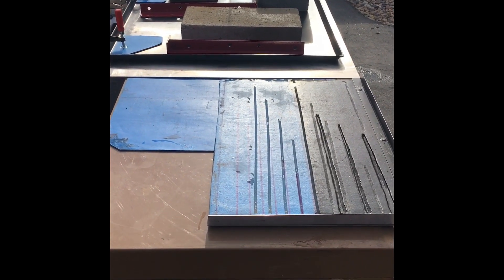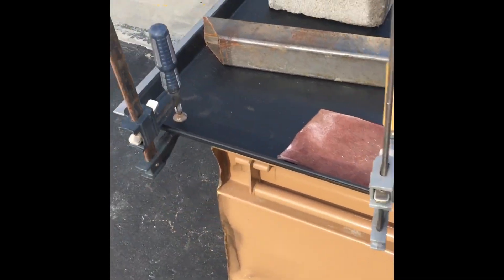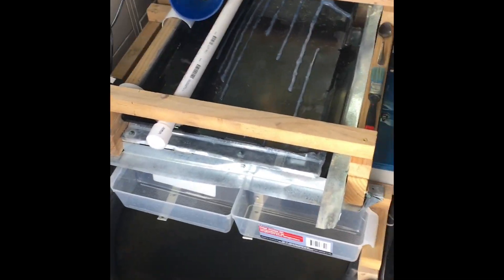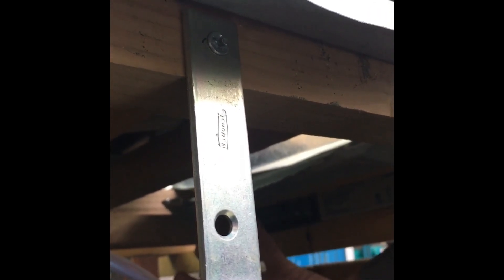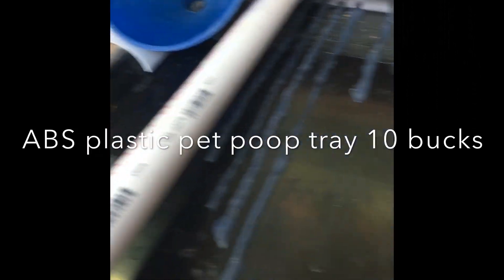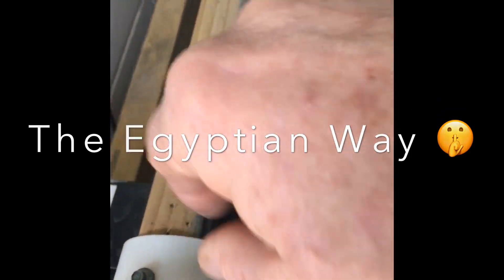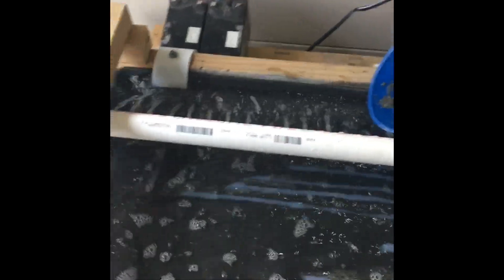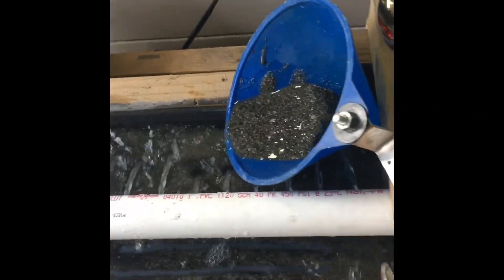DIY Gold Shaker Table Build 1 Rev 4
Hello All!
The shaker table continues with several modifications.. New table idea, drip edge and No 1 and 2 grade bins.. however it’s very apparent that the surface area is quite small for any amount of processing except for cleaning up concentrates and running tests.. (Sample testing is it's purpose). So... I have begun to build a bigger table with nearly 4x the surface area!
This should be able to process a fair amount of material at a reasonable pace!
Onward friends!
Prospector Tripp 🙏🏻👍✌️❤️⚒